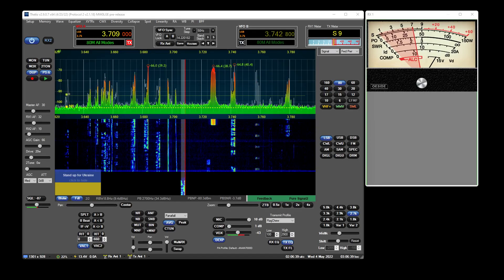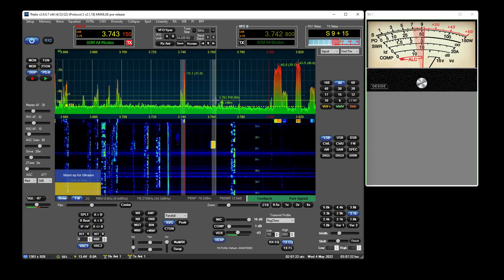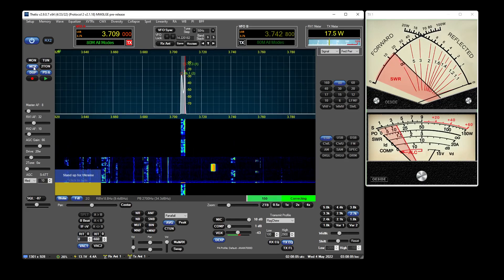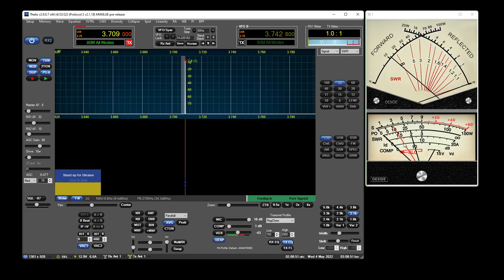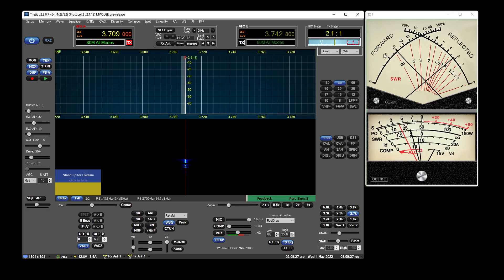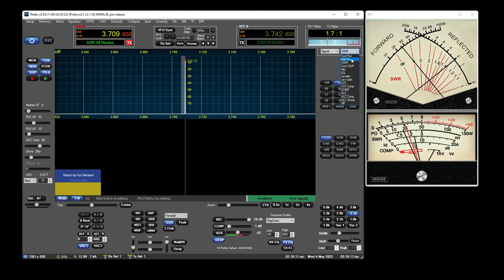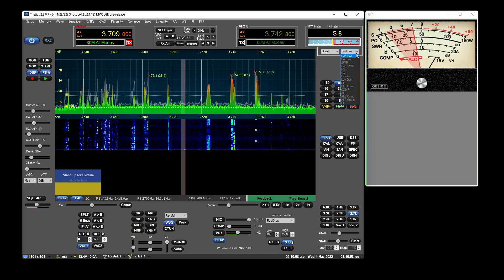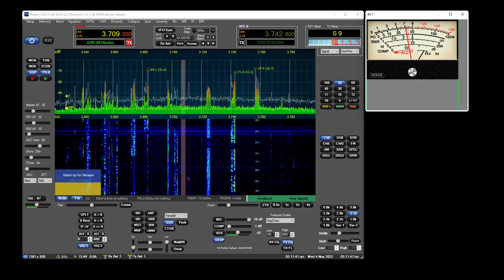Thetis - New Meter System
The new meter system will appear in 2.9.0.7 in a few weeks. Here is a quick look at the analogue needle meters. The analogue meter is showing SIG_AVERAGE in RX mode.